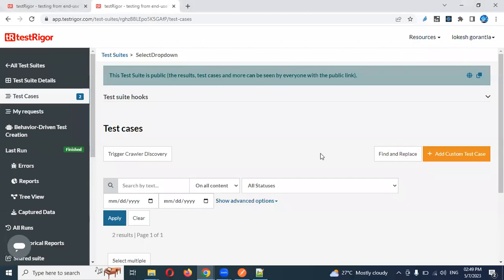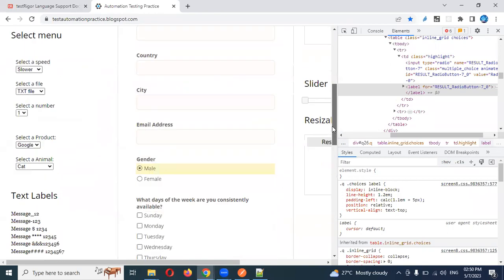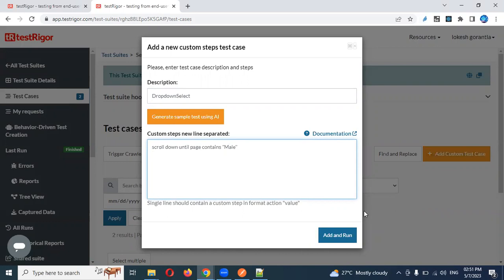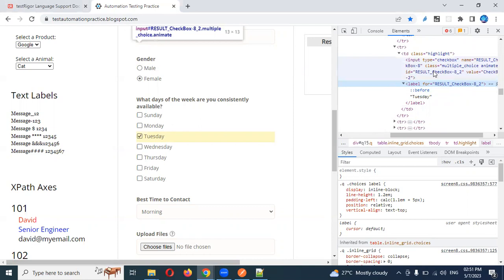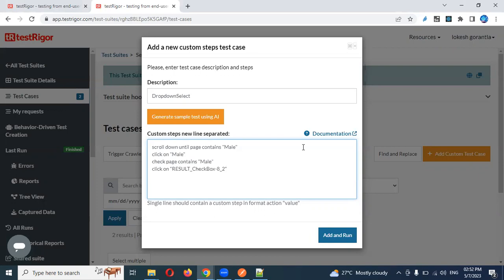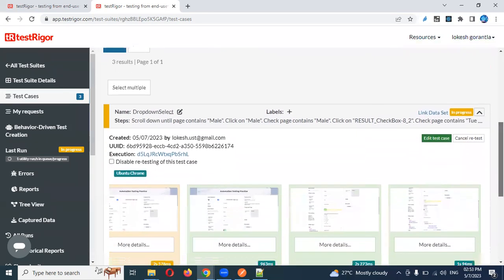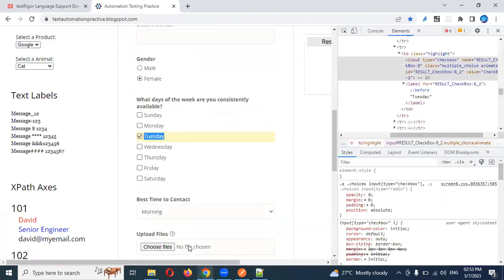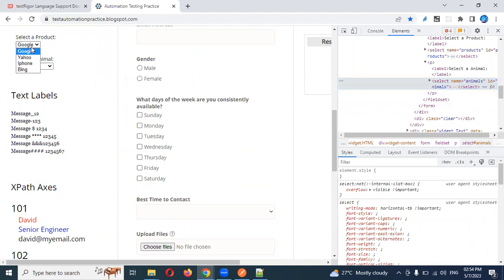Part 6: Select Checkbox and Radio Button in TestRigor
Thanks,
Lokesh Gorantla